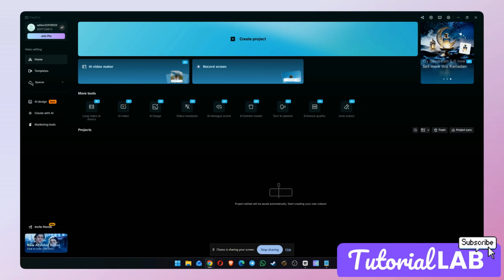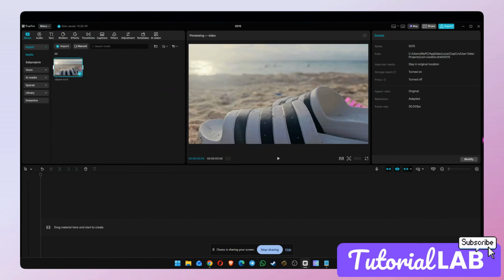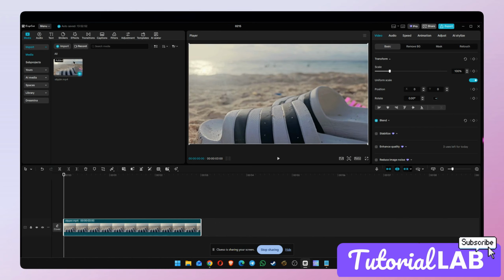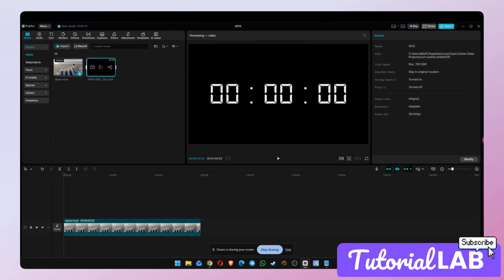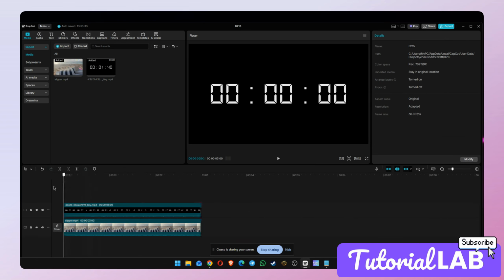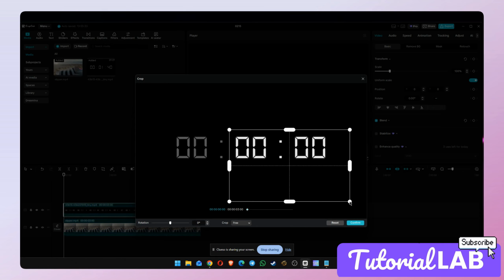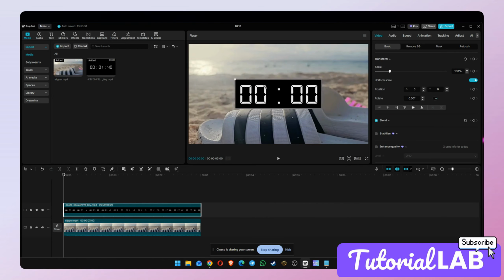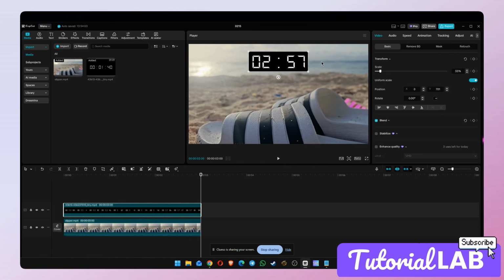How To Make Countdown On Capcut (Step By Step)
How To Make Countdown On Capcut

Hello everyone! Want to add a timer effect to build anticipation in your videos? In this video, "How To Make Countdown On Capcut", I’ll guide you step by step on how to create a clean and engaging timer animation. If you’ve been searching for the "capcut countdown effect" or wondering "how to add countdown in capcut", this beginner-friendly tutorial will walk you through the entire process.

You’ll learn how to design a countdown using text and keyframes, adjust timing for accuracy, and "how to edit countdown video in capcut" so it syncs perfectly with your content. I’ll also show you "how to put countdown timer in capcut" using built-in elements and animation tools for a more dynamic and professional look.

By the end of this tutorial, you’ll confidently know how to create and customize countdown timers in CapCut to make your videos more engaging and polished.